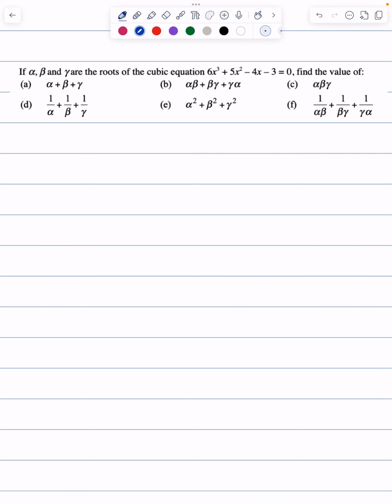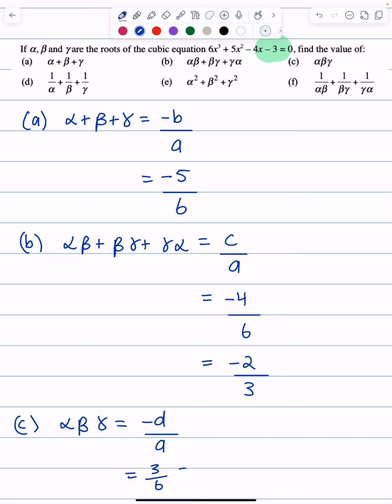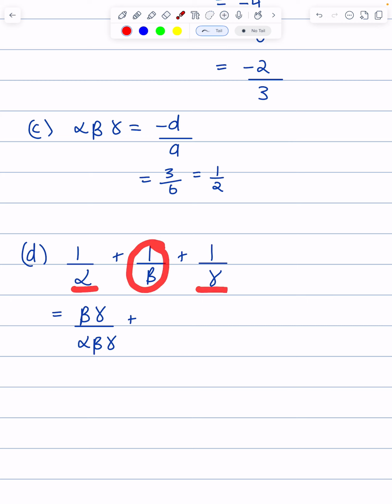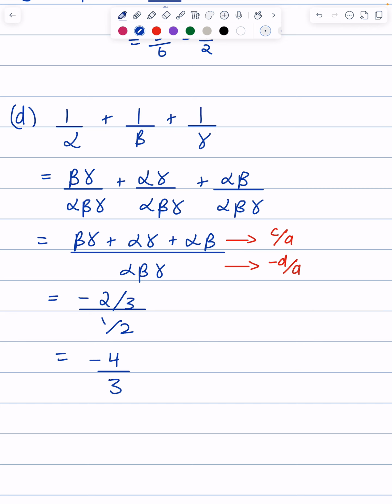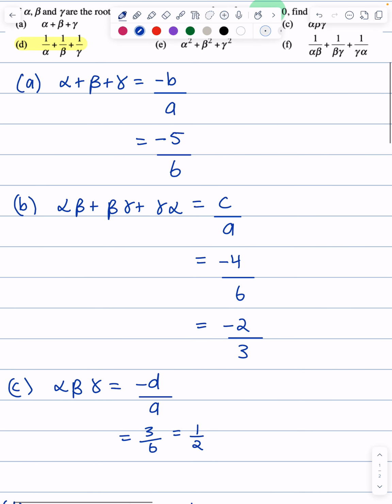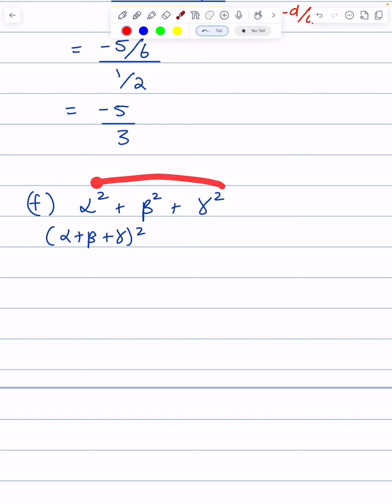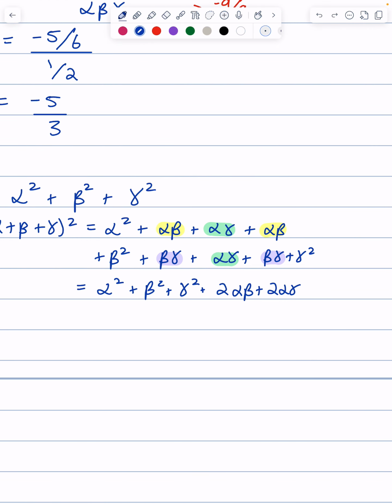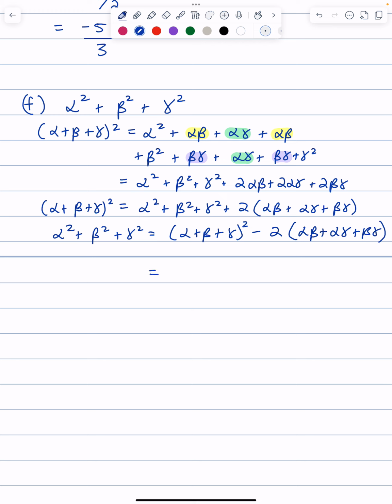Y11 Math Ext 1 - Sums and Products of Roots - Cubic Examples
An example of applying the sums and products of roots to cubics.
Part of the Year 11 Mathematics Extension 1 Course.